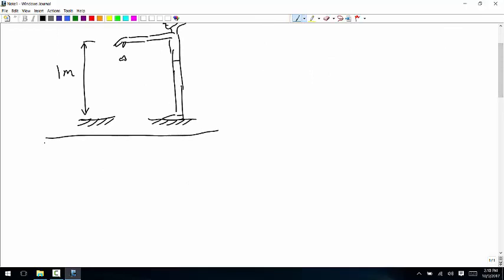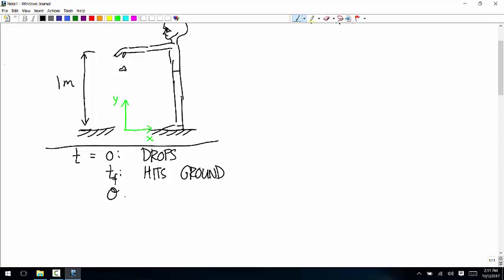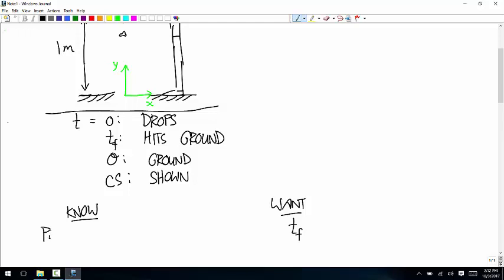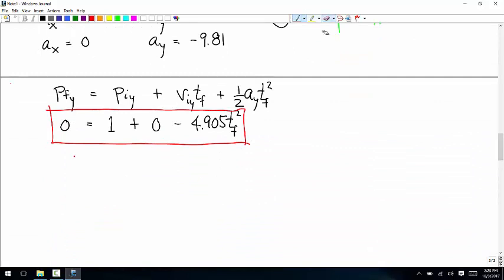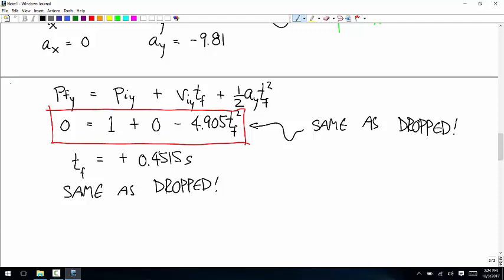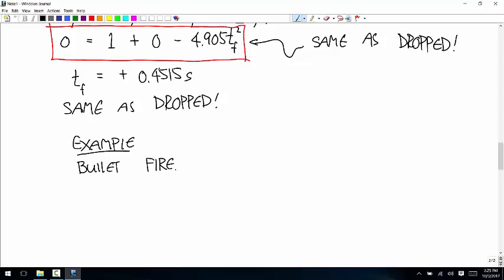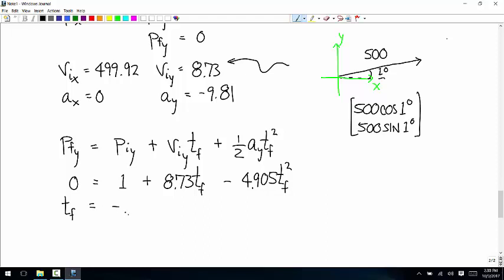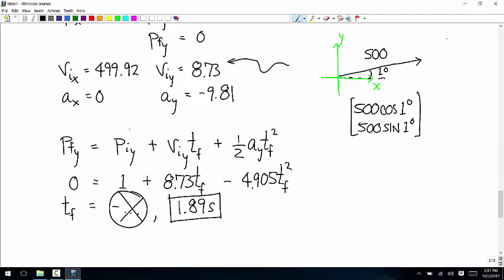Tuesday, 10/3/2017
Description